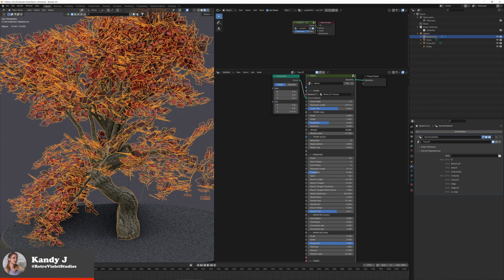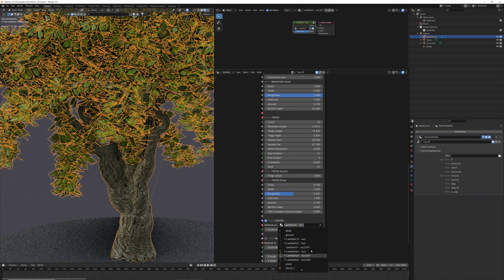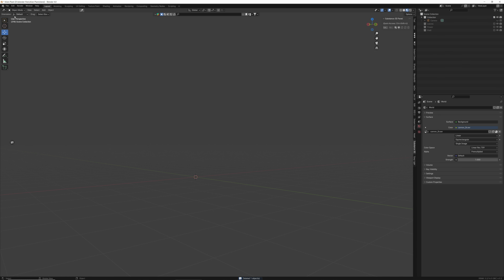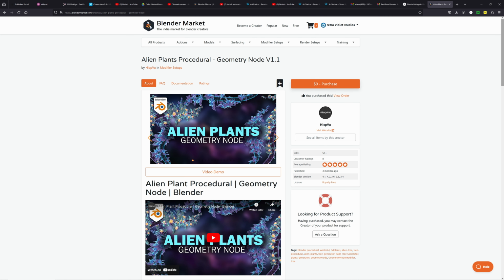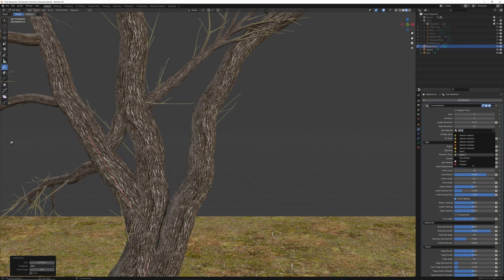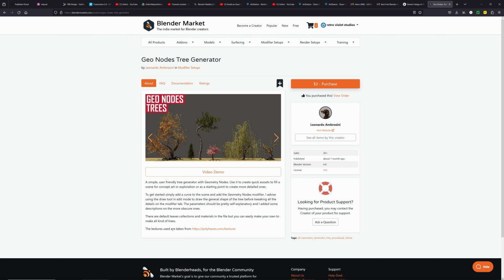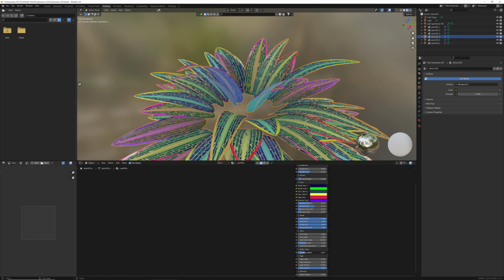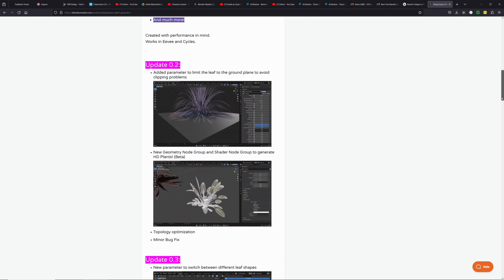4 Procedural Plant Generators for Blender That Raise the Bar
Check out our top picks for essential Blender Procedural Plant Generators, perfect for beginners AND professionals!

247 sim discord

=GEAR LIST=

WORKSTATION 1

500GB Samsung 970 EVO Plus NVMe M.2 SSD

1TB Samsung 970 EVO Plus NVMe M.2 SSD

750 Watt GAMDIAS Kratos M1 (RGB Lights)

WORKSTATION 2

500GB Samsung 970 EVO Plus NVMe M.2 SSD

1TB Samsung 970 EVO Plus NVMe M.2 SSD

750 Watt GAMDIAS Kratos M1 (RGB Lights)

TEST BENCH

Motherboard

1660ti

32 gb crucial ram

1TB Samsung t7 Portable SSD